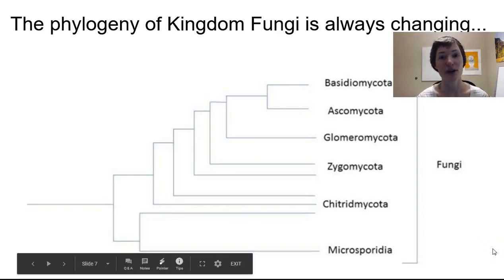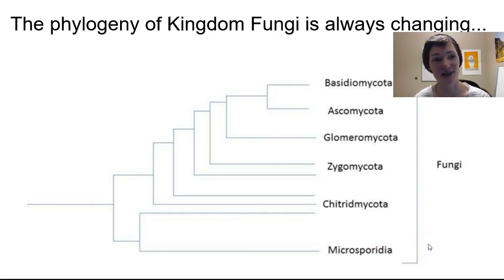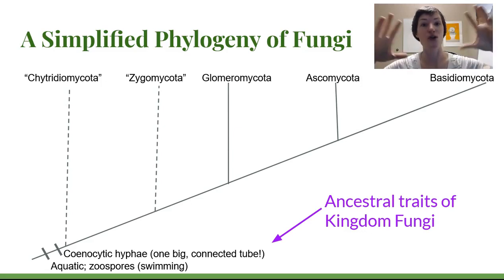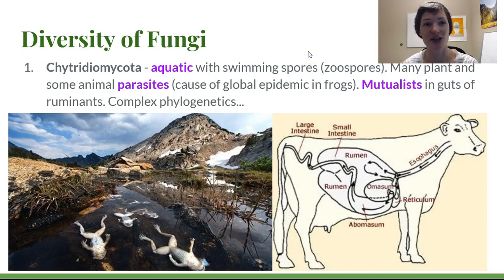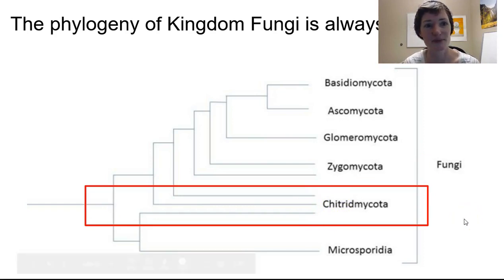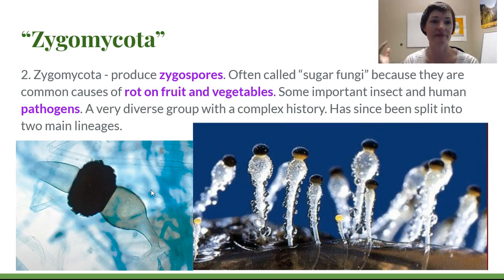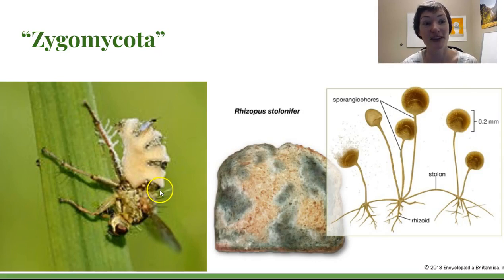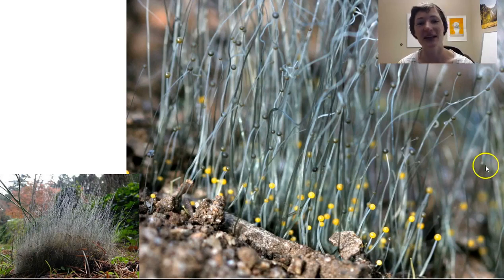Microfungi, Part 2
This video was made for my general botany class and the images are borrowed from the internet (not my own). It is the 2nd of 3 in this series.

Please let me know if there is an image that belongs to you that you would like to remove. I do not have ads on these -- they are not for financial gain, just spreading the knowledge!